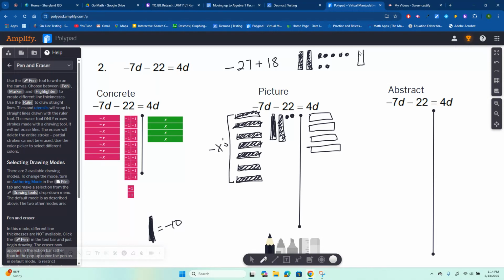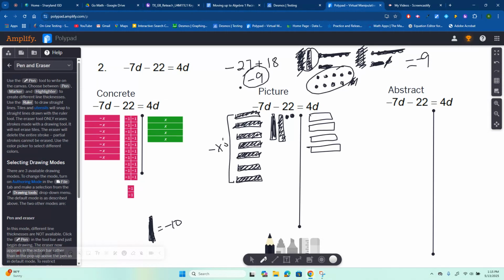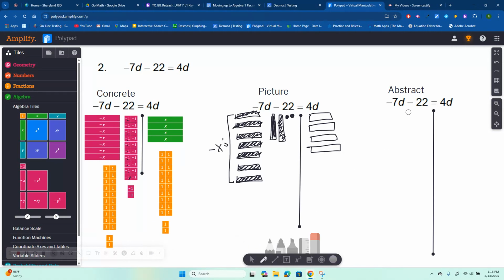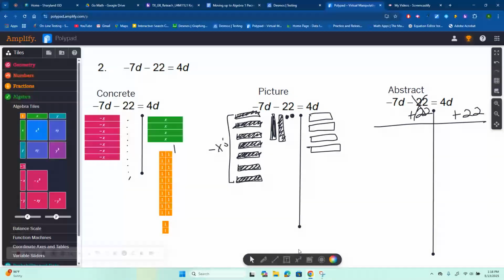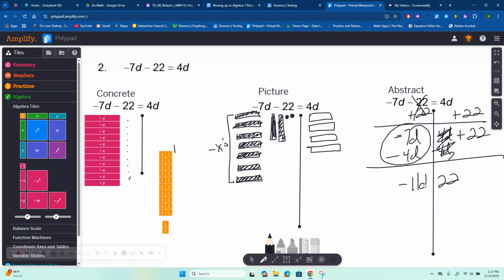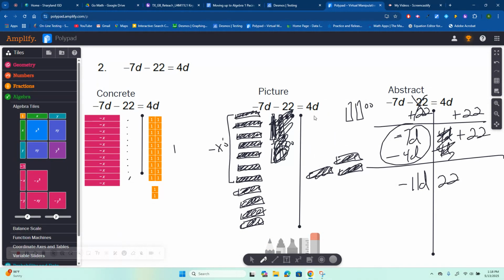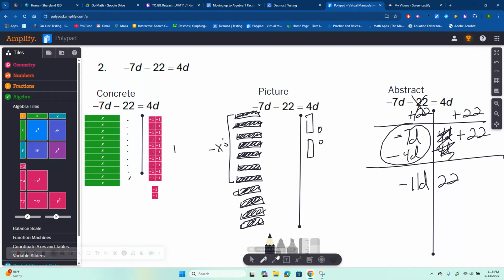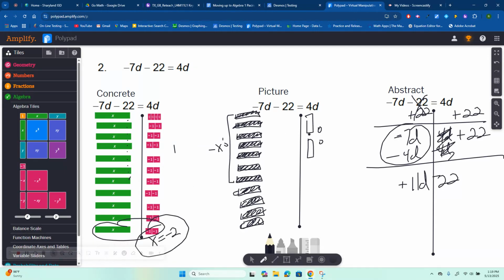Go Math 8th 11.1 Reteach #2